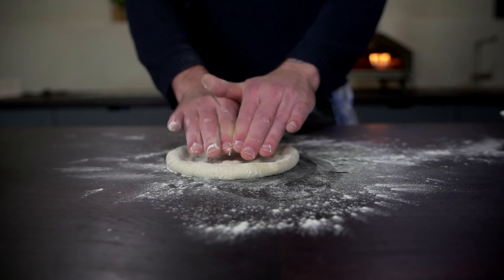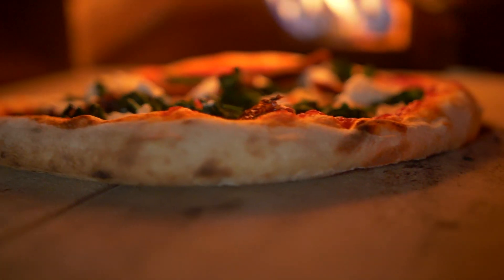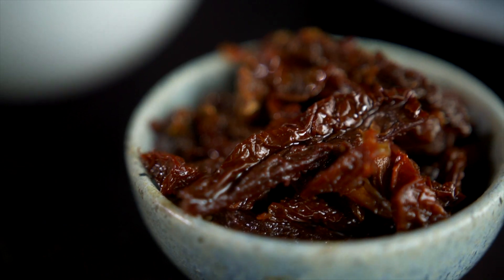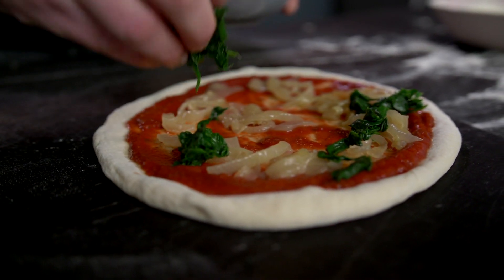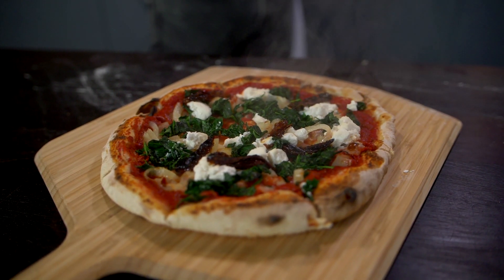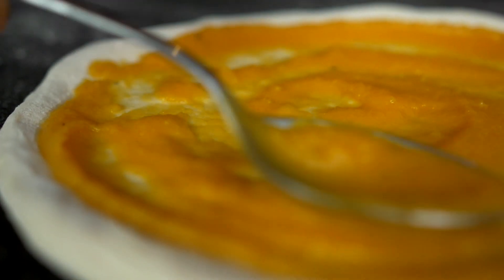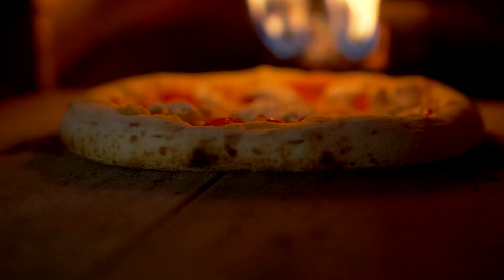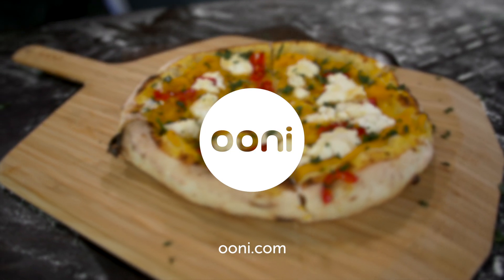Ooni Veganuary / Food & Drink / Glasgow video production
Filming with Ooni in their studio Kitchen with brand ambassador PizzaIsLovely, we spent the day shooting amazing vegan pizza recipes.